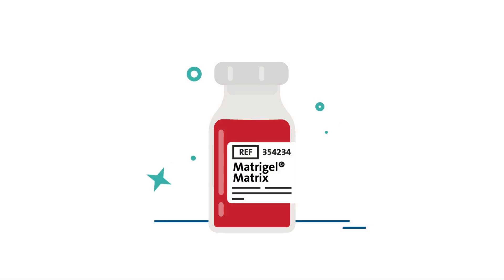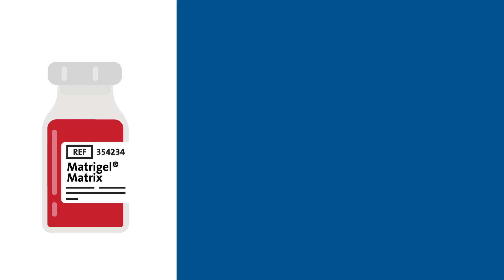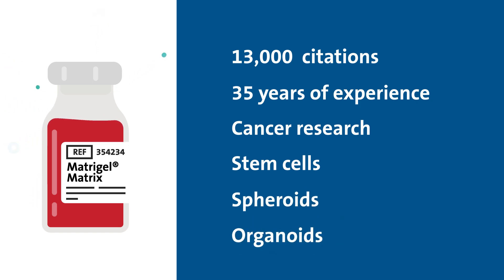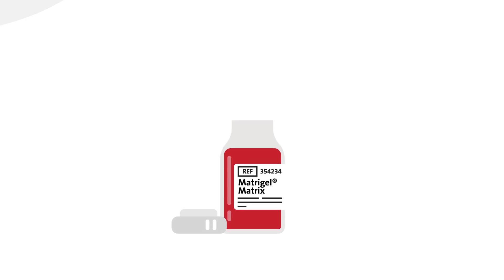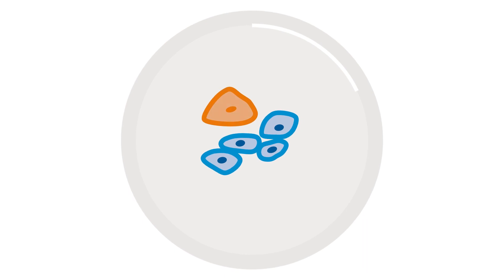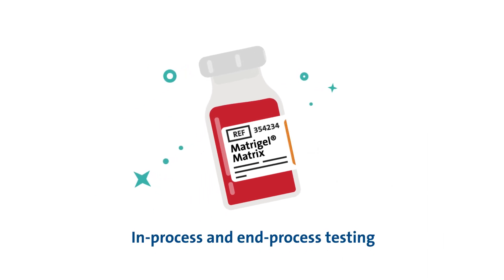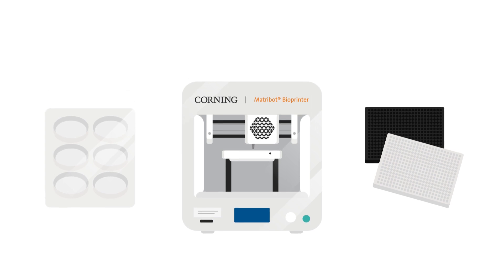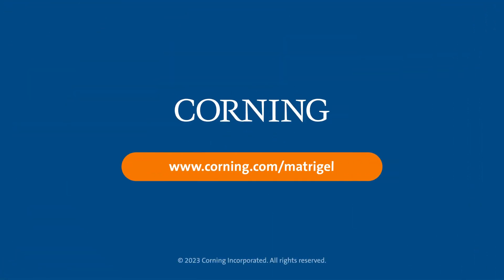Corning Matrigel Matrix: The Original and Best Extracellular Matrix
Cells behave better on Corning Matrigel matrix—the original, trusted extracellular matrix (ECM). Matrigel matrix has been a lab staple for over 35 years – used in essential applications to cutting-edge life-changing research.